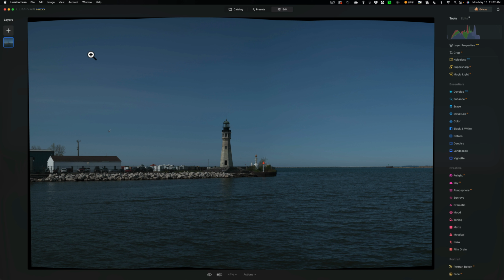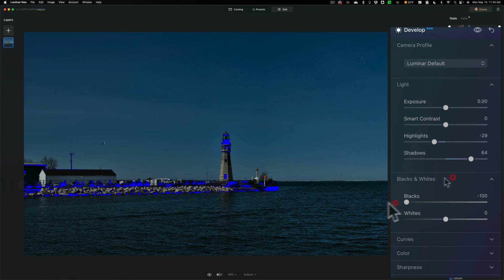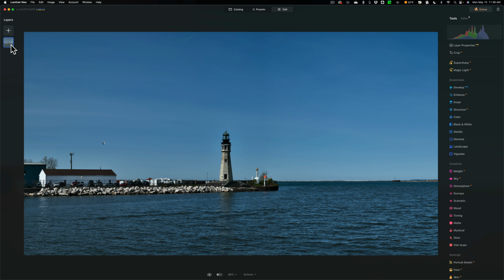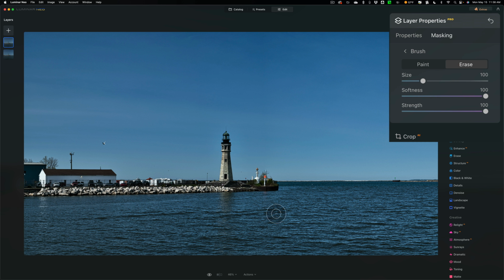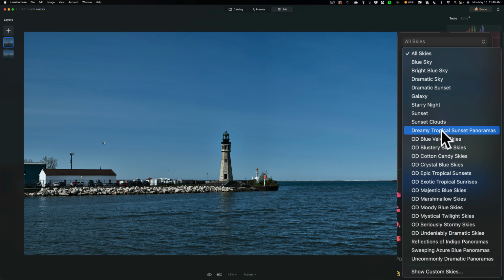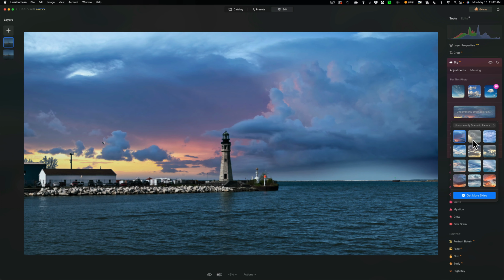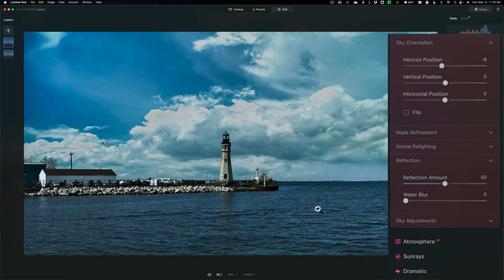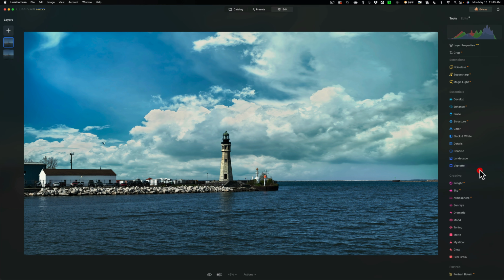Panoramic Skies in Luminar Neo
In this video, I do a full edit in Luminar Neo, and along the way, I demo the new Panoramic Skies from OcuDrone.

The sale will run at least through the end of May.